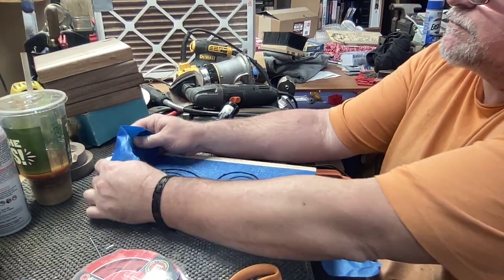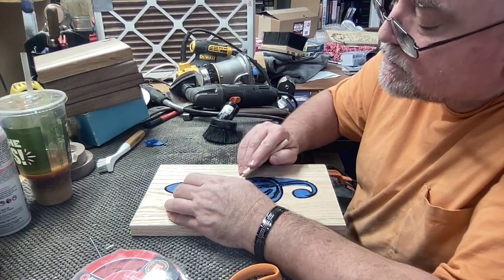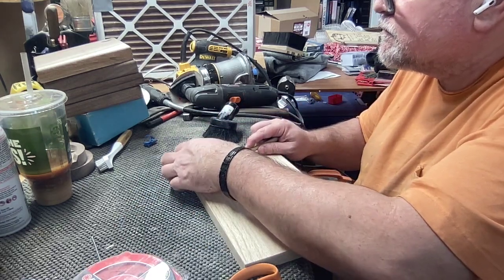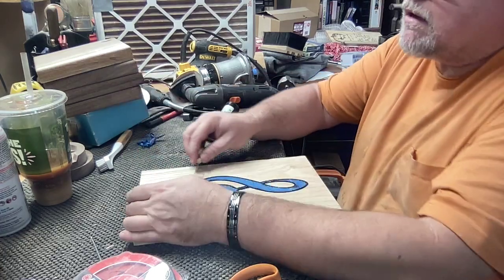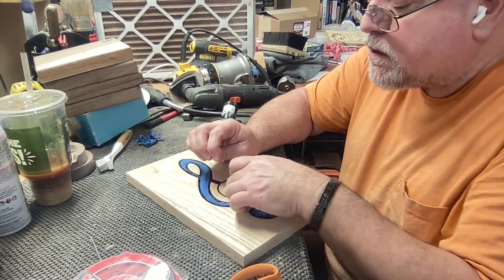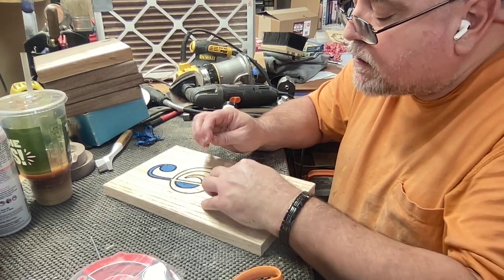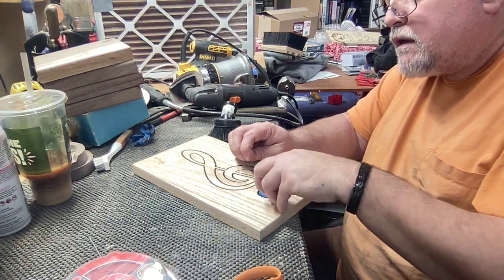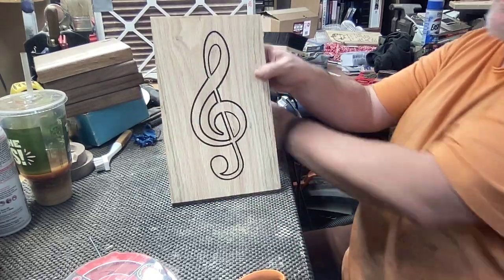Treble Clef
Trebel clef cut with a cnc maching using a 60 degree V bit. Used Mod Podge in the groove followed up with black spray paint and lacqure.